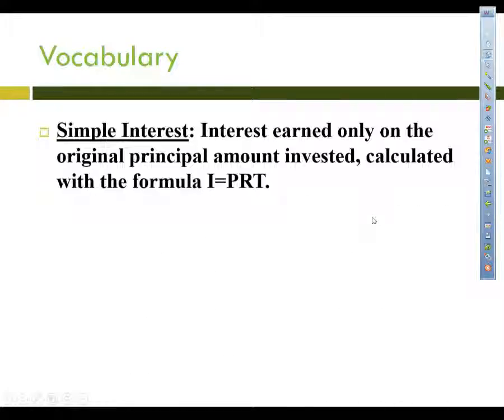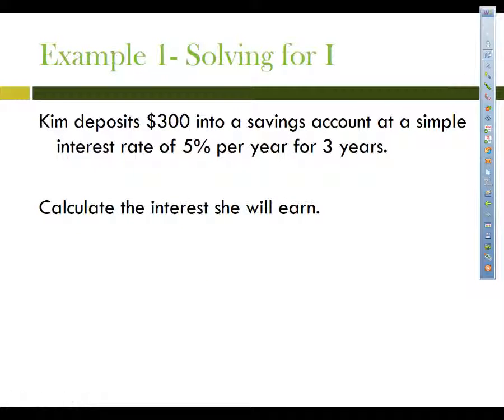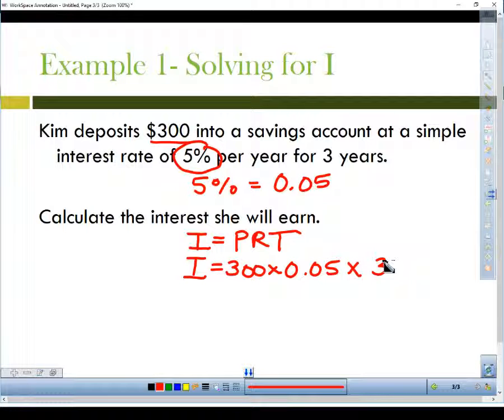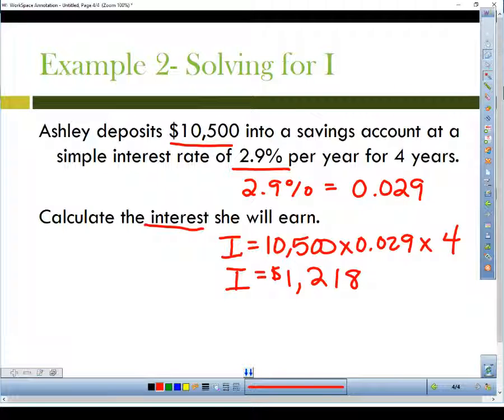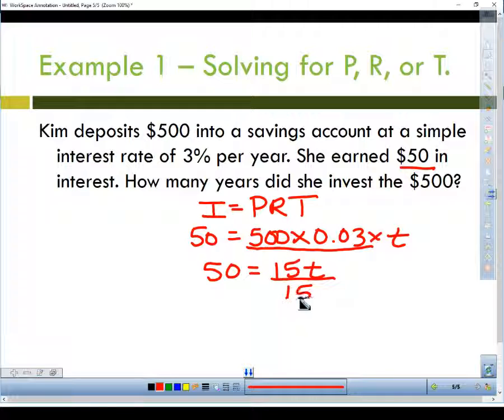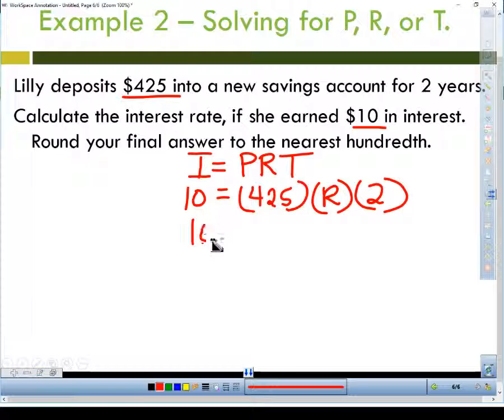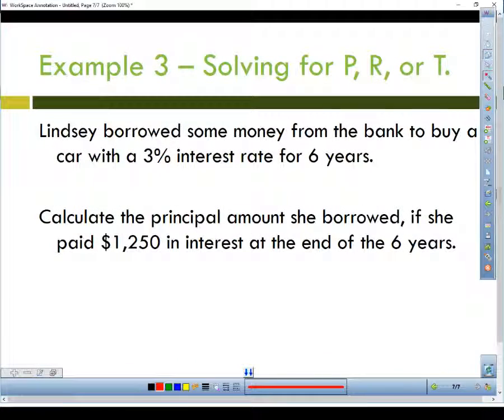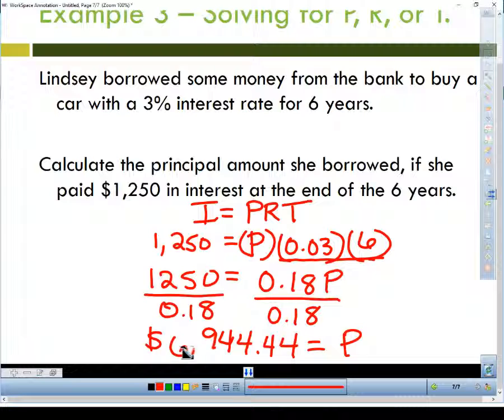Simple Interest Video